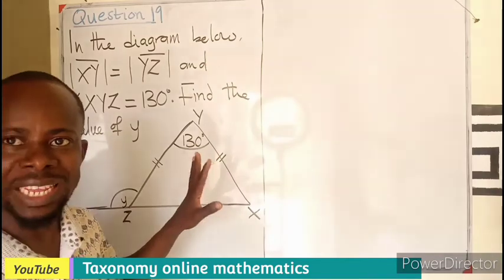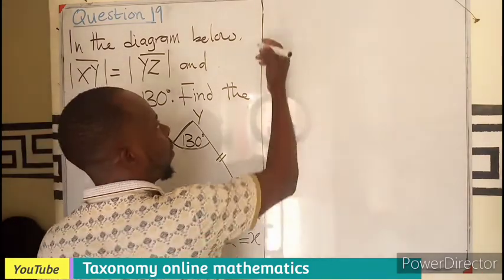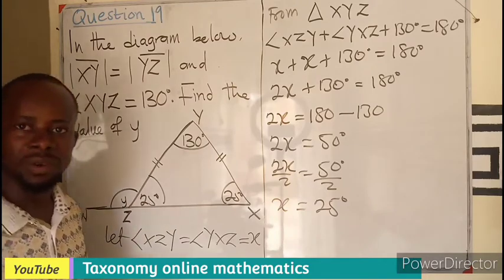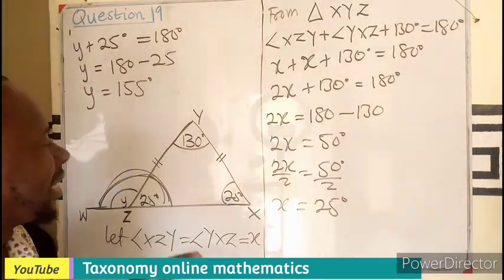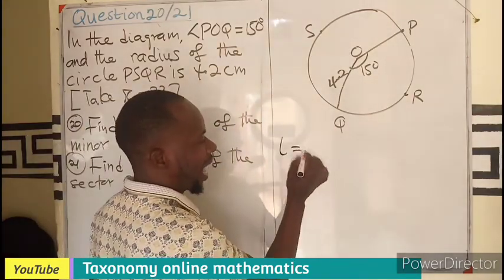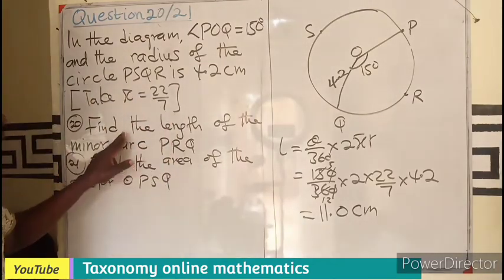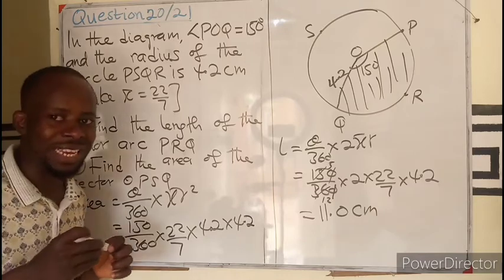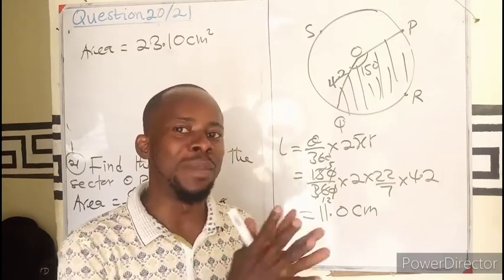June 2022 WASSCE Objective Test Questions on Plane Geometry and Mensuration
How to use the property of a straight line to find a missing angle. And how to find the length of an act and area of a sector.